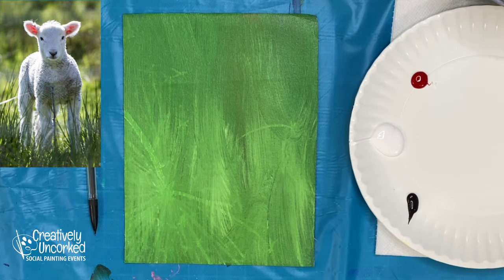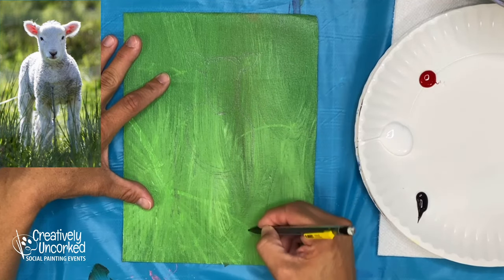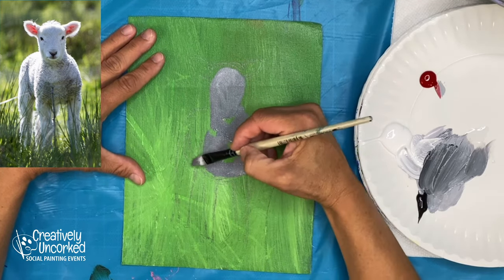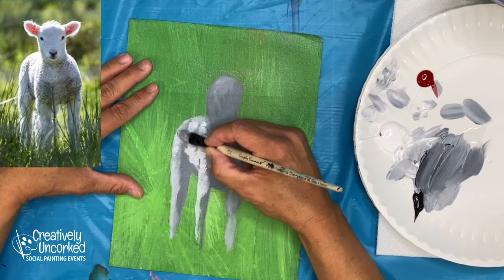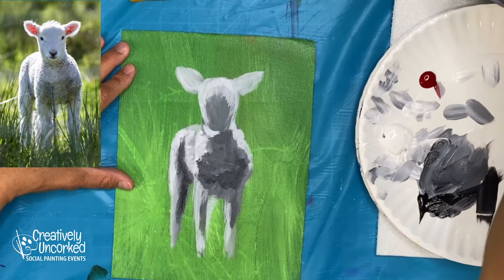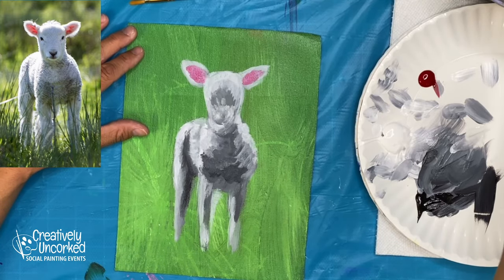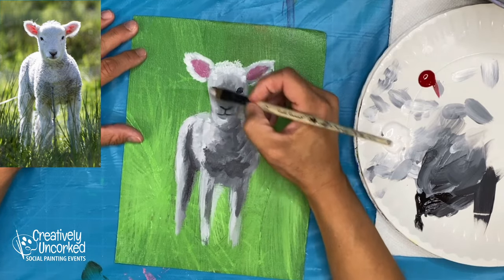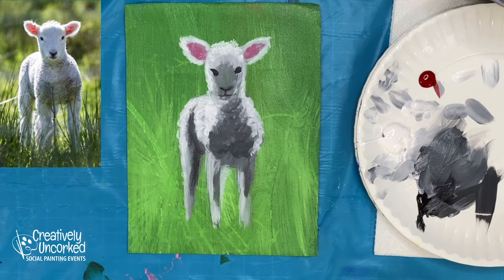Lamb 10-minute painting